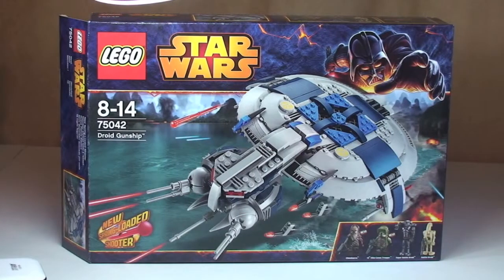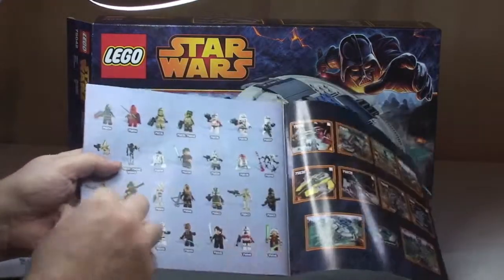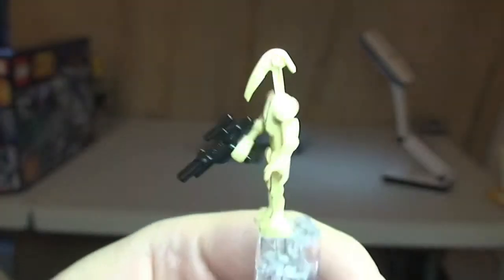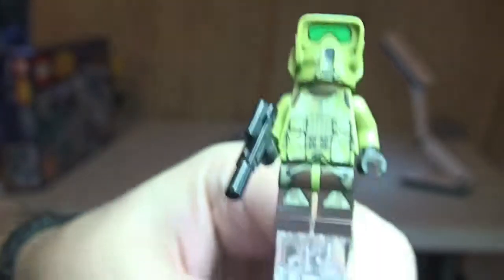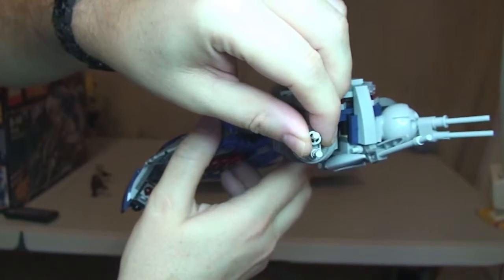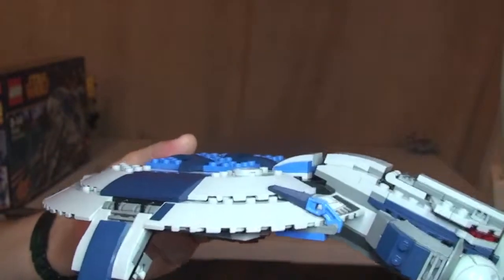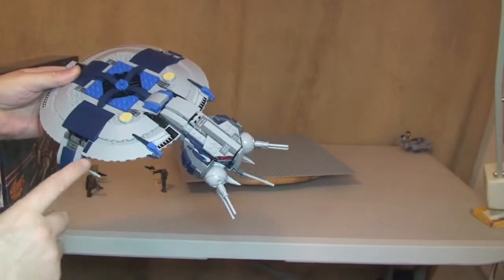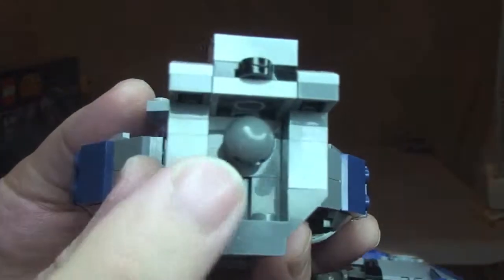LEGO Star Wars Droid Gunship 75042 Winter 2014